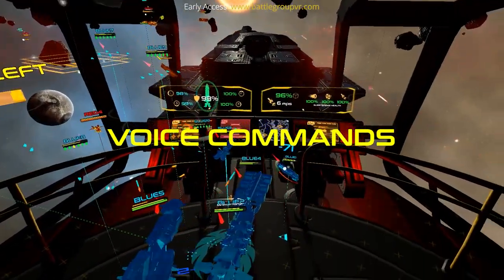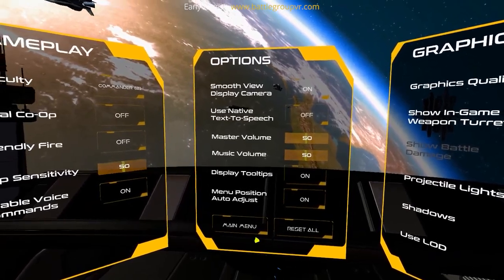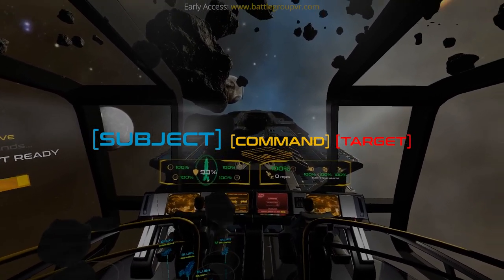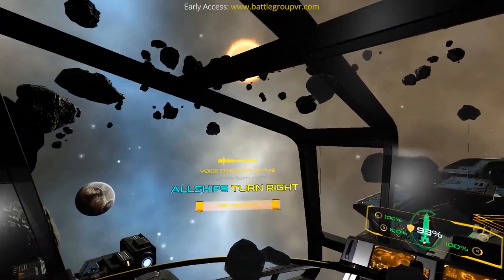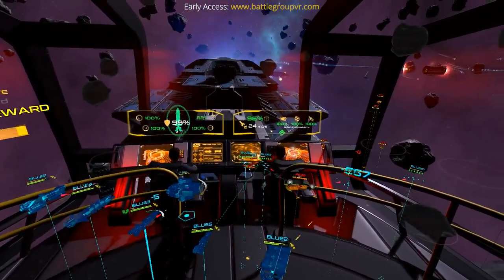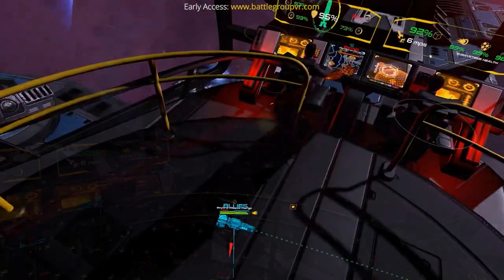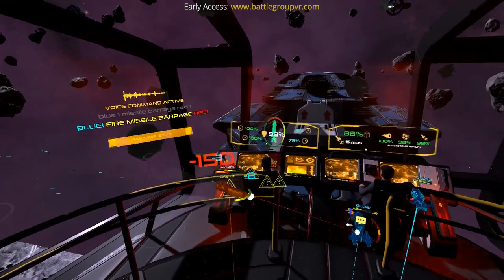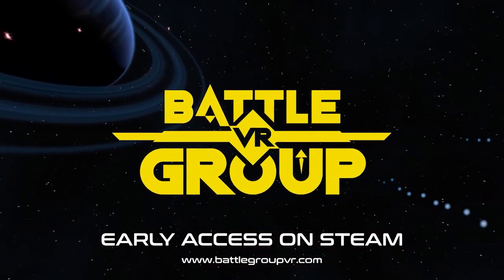BattleGroupVR Native Voice Recognition - Give orders to the fleet with just your voice!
Added native voice commands using the built-in Windows speech to text dictation for commanding your fleet without any UI interactions. Available now to experiment with on the Early Access!